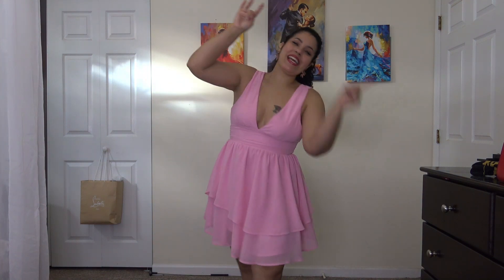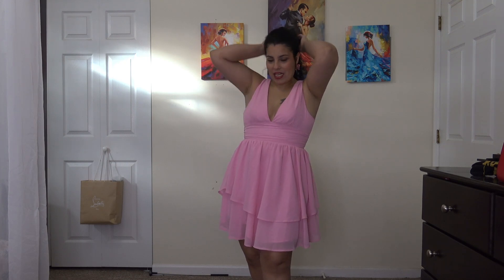Valentine's Day Amazon And Shein Dress Try On